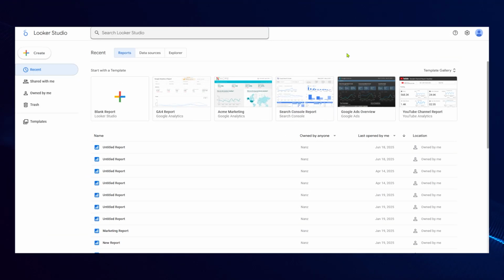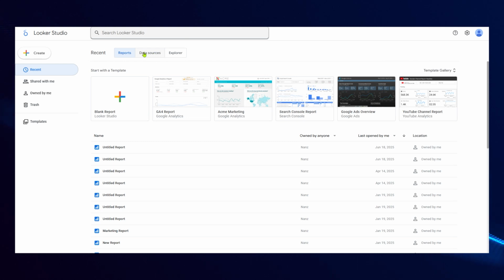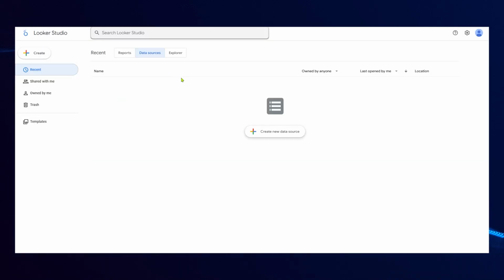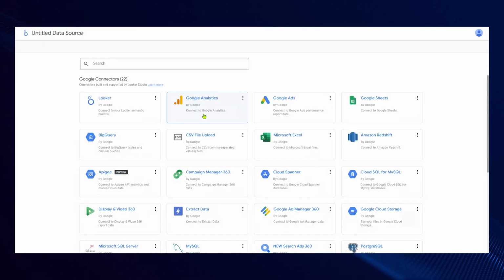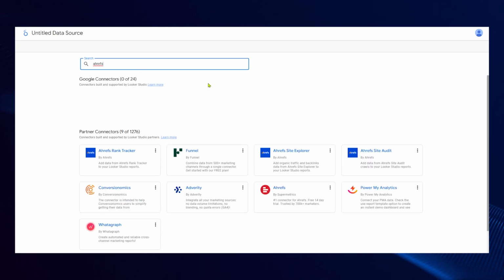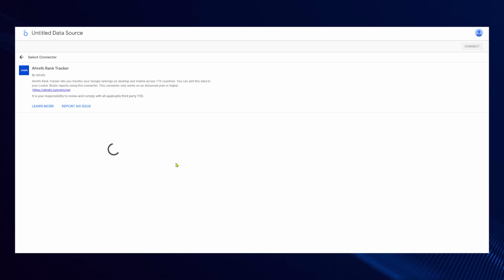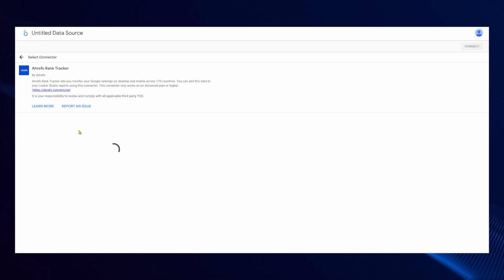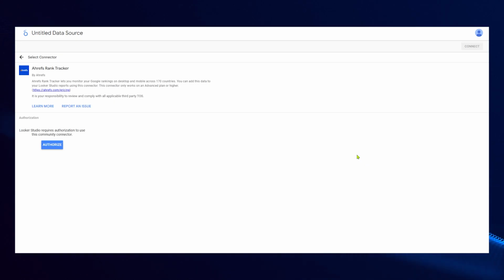How To Connect Canva Website To A Custom Domain [2026 Guide]